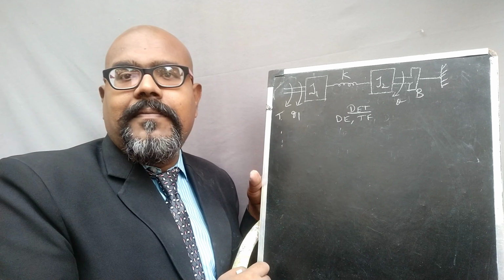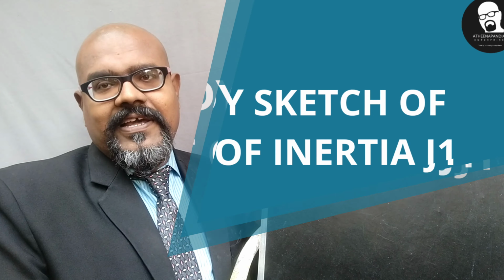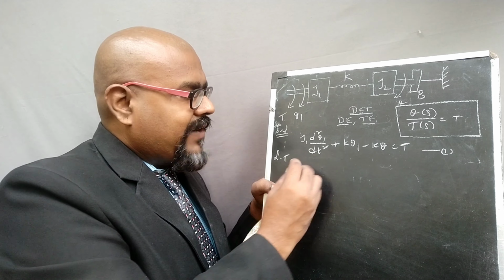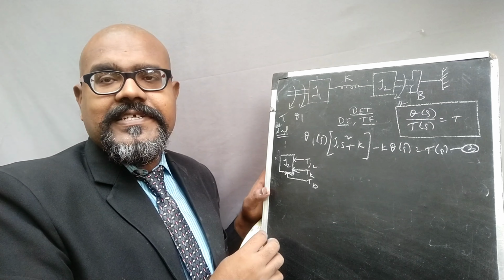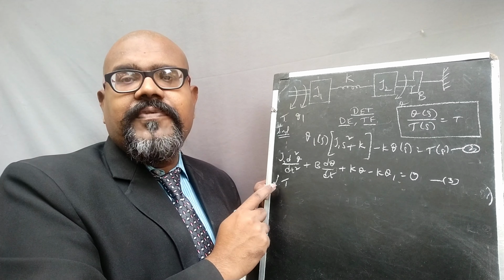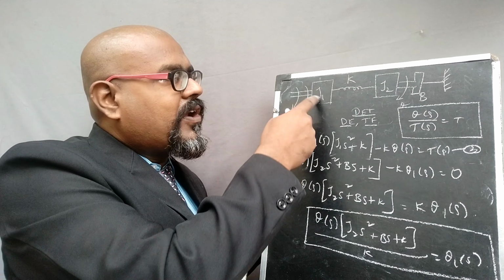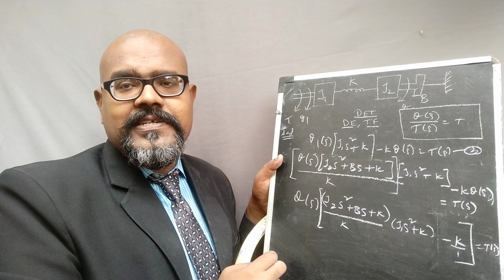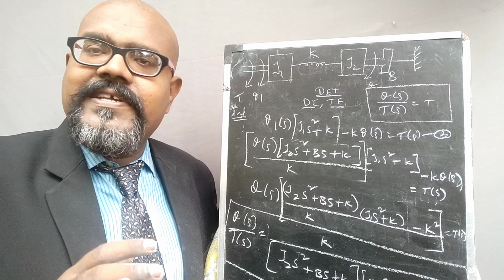Example 1 of mechanical rotational system - control system for Biomedical Engineeris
This video is about to solve the example problems for mechanical rotational system and to determine the transfer function and also differential equation of the given system.